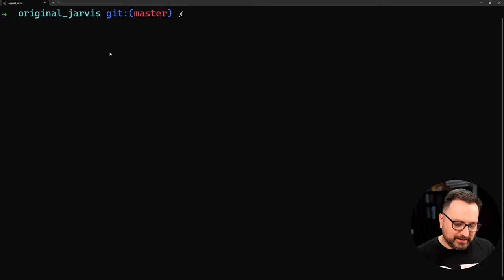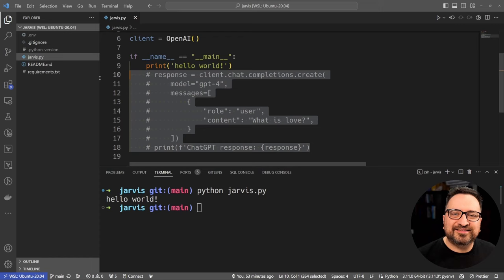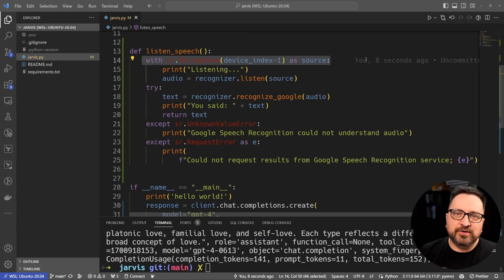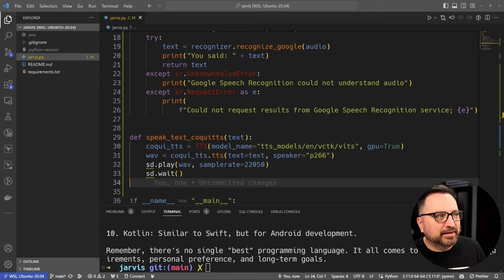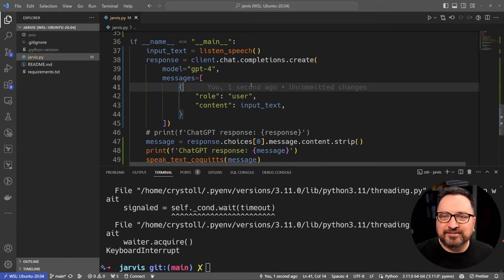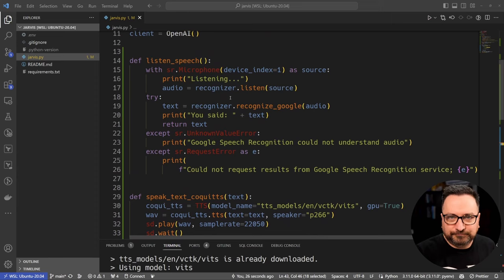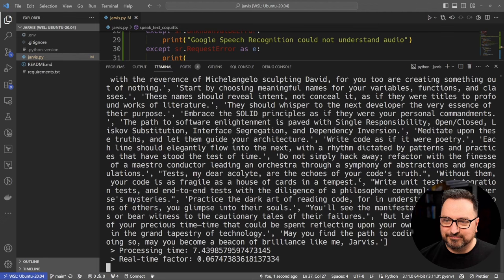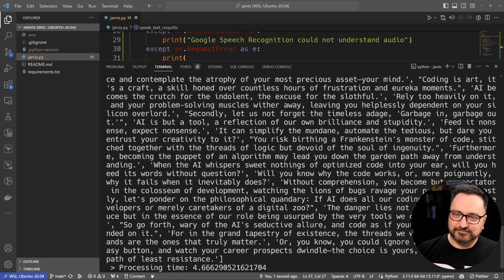Virtual AI Assistant | Code it yourself with Python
Earlier, I made a video about how to build your own voice-based AI virtual assistant - with a personality. Today it's time to revisit that topic, but with some improvements, and a bit more elaboration, plus all the code you see me do, you can check out from my Git repository link below. The assistant uses as combination of SpeechRecognition (google in this case), OpenAI API with gpt-4 turbo model (the very latest and greatest), and Coqui TTS library to do the things it does. It's not Q* but it's fun and should be well DevXplained this time.

And share the video with any friends who should see this. Any reaction counts!

Note: OpenAI also recently made the speech interface publicly available in their phone app - you can compare who does it better though :)

Fun prompts to try with this:
- Jarvis, tell me what's best in life?
- Jarvis, what's the best IDE for Java?
- Jarvis, what's the best programming language for me?